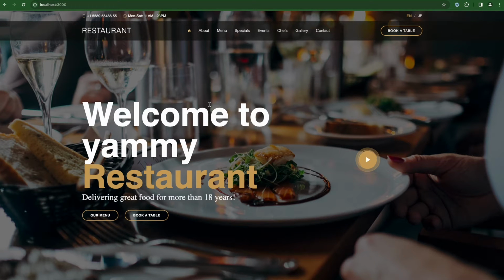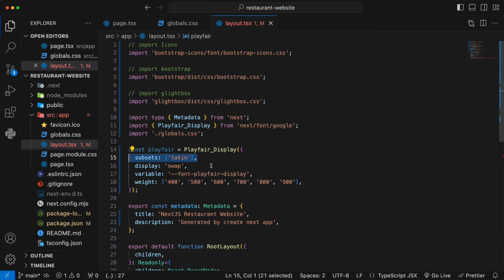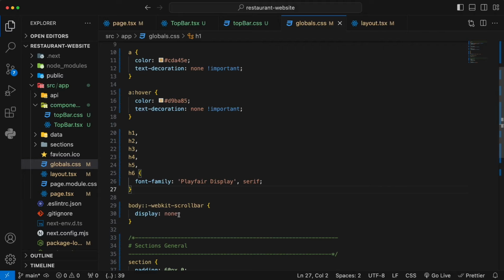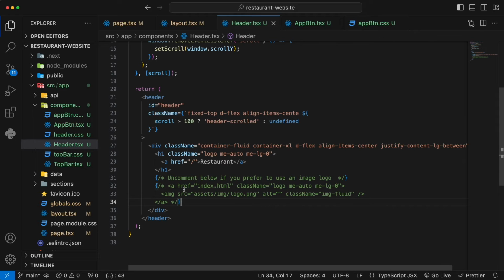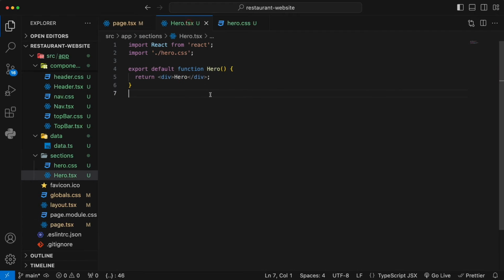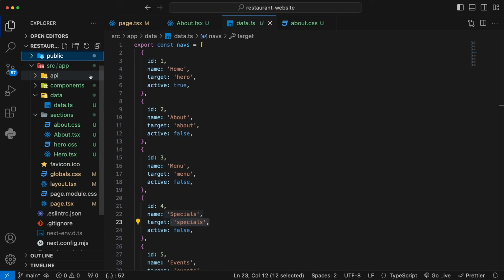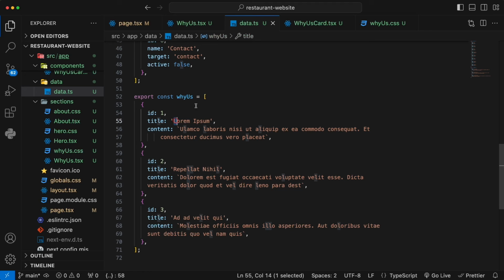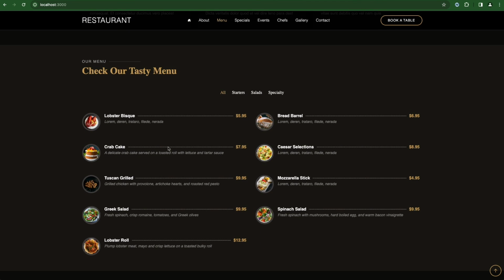💥 Nextjs Website: Building a Responsive Restaurant Website using TypeScript (1)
Welcome to a coding adventure where elegance meets functionality! In this tutorial, we'll be crafting a sophisticated and fully functional Restaurant Website using Next.js and TypeScript. Whether you're a seasoned developer or just starting out, join me as we explore the powerful combination of Next.js and TypeScript to create a stunning online presence for a restaurant.

🍽️ What you can expect in this video:

Step-by-step guidance: Perfect for beginners and experienced developers alike!
Building an elegant and responsive Restaurant Website with Next.js and TypeScript.
Learning the fundamentals of TypeScript and its integration with Next.js for type-safe development.
Incorporating dynamic features such as menu display, reservation forms, and more.
I'll be your coding companion, breaking down complex concepts into manageable steps. Together, we'll create a website that not only looks fantastic but also delivers a seamless user experience.

👩‍💻 What you'll need:

Your preferred code editor (I'll be using Visual Studio Code, but any editor will do).

⚡️ Key features:
-- Responsive Restaurant Website
-- Full Stack Multiple Page Website
-- Advanced Item Filters
-- Image Gallery (GlightBox)
-- Video Modal (GlightBox)
-- Image Swiper (Swiper.js)
-- NextJS Dynamic Api Routes Endpoint
-- Animated Navigation and Page Scroll
-- NextJS Dynamic Routes Handler
-- NextJS Server Component and Client Component Data Fetching
-- Booking Form Validation & Form Post

🕒 Timecodes:
0:00 - Intro
3:06 - What you will learn
9:30 - Setting up project
22:01 - Top Bar
34:23 - Header (Navigation)
59:26 - Hero Section
01:13:04 - About Section
01:18:30 - Back to top button
01:23:55 - Why Us Section (Api Routes Handler and Data Fetching)
01:43:15 - To be continued